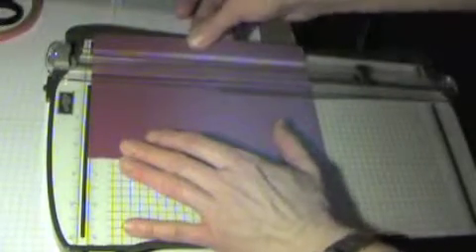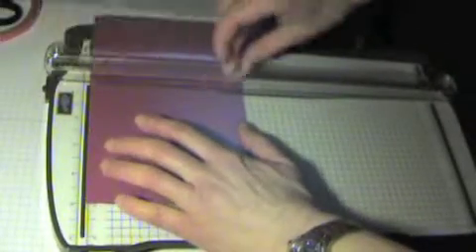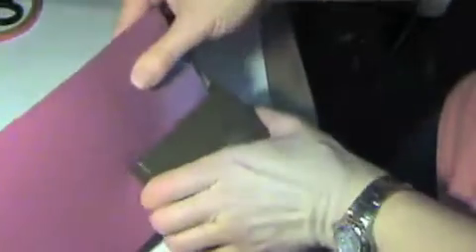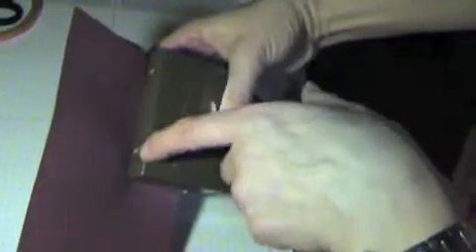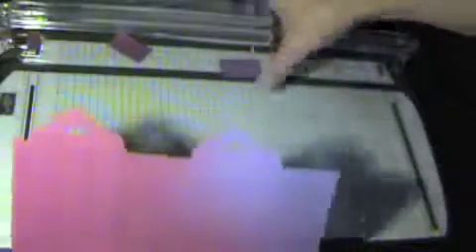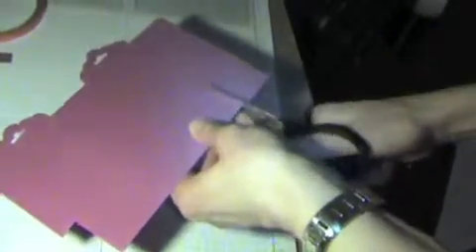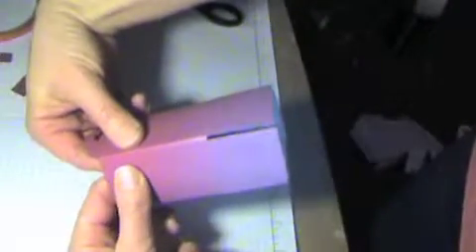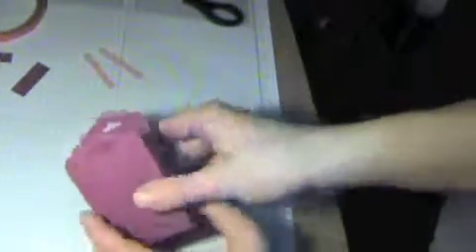Scalloped tag Topper Box!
Make this fun box with the Scalloped Tag Topper Punch!